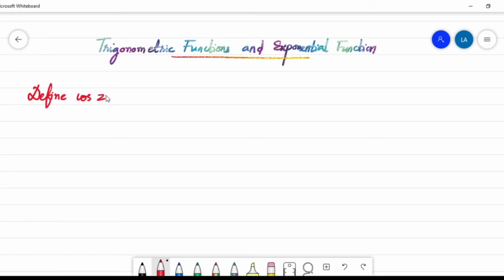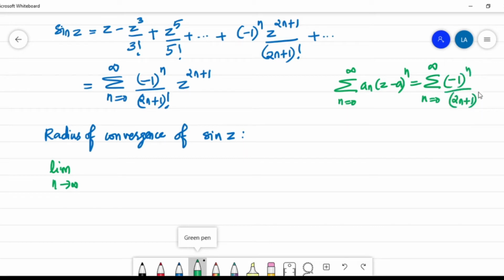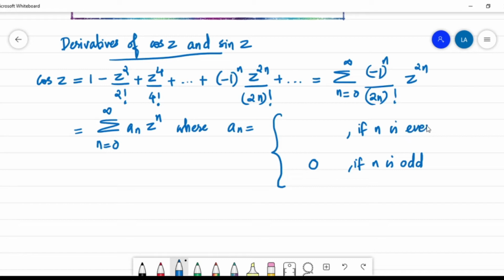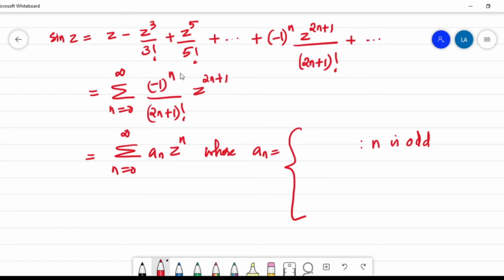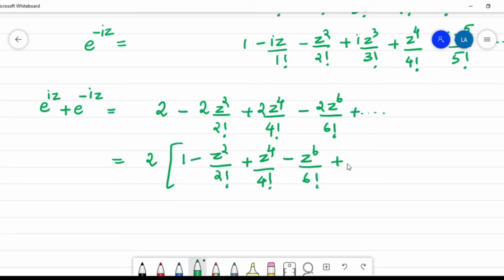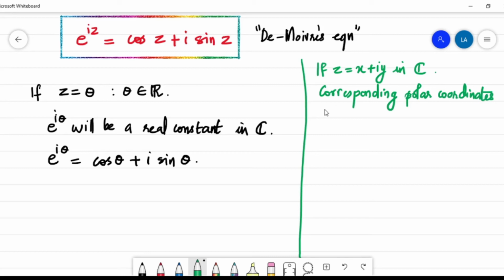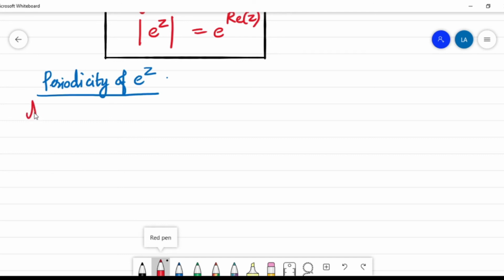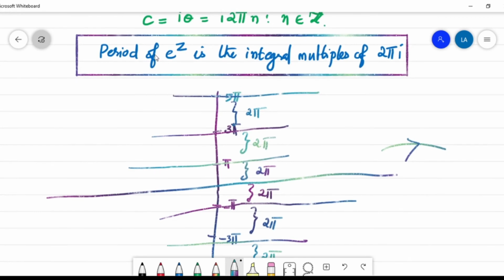Trigonometric Functions | Complex Analysis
Trigonometric Functions | Complex Analysis | Third Semester MSc Mathematics